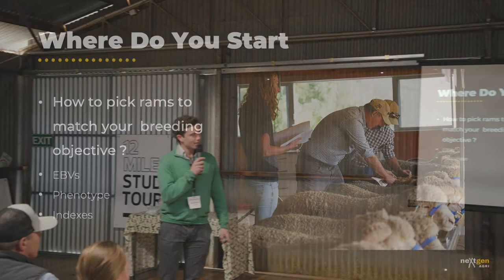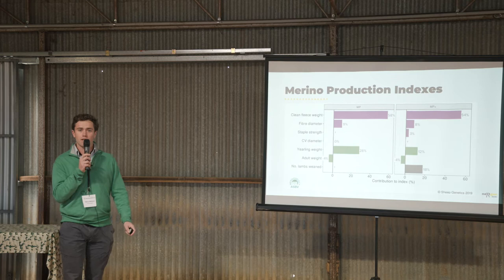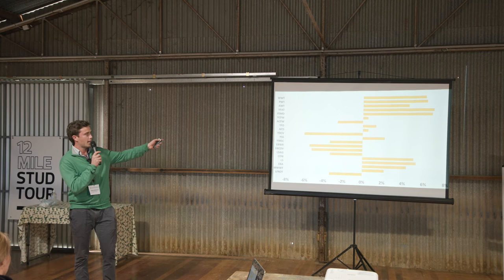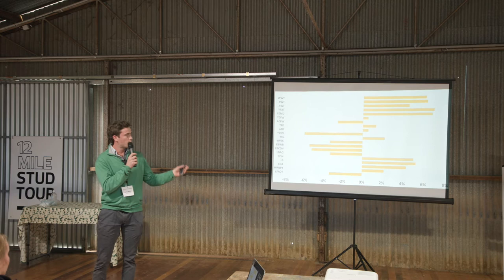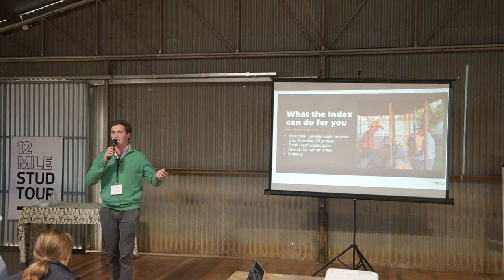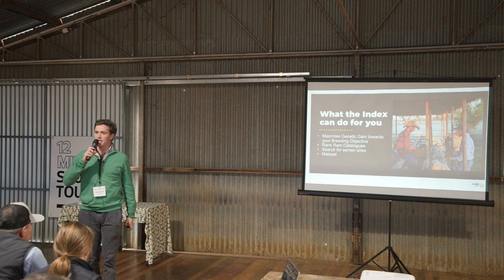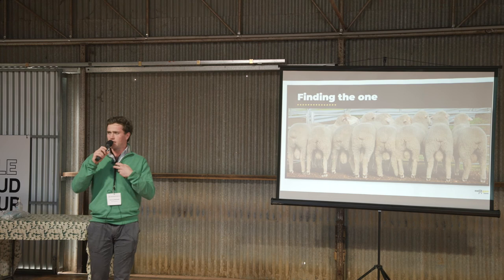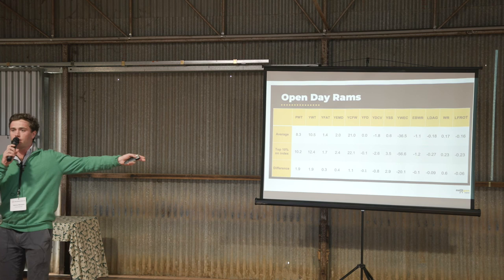Mumblebone Open Day - Henry Hickson